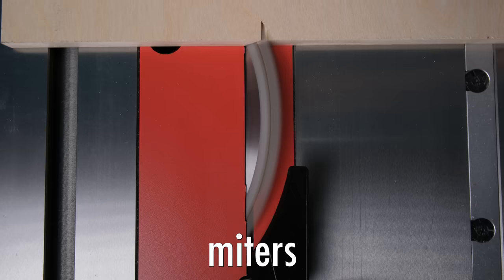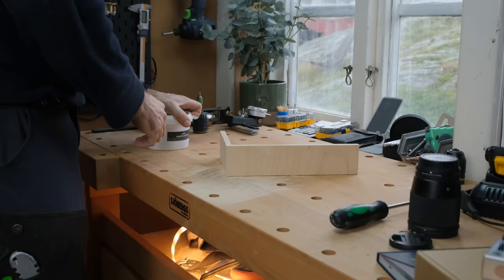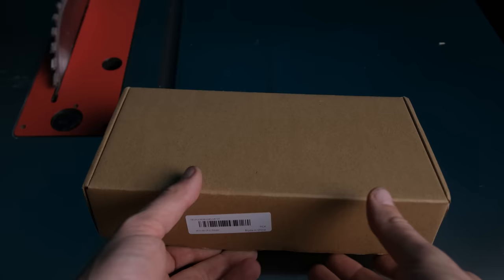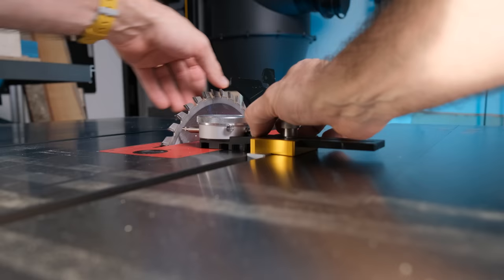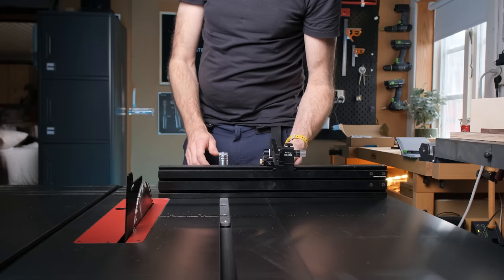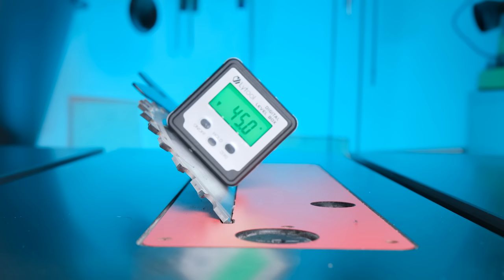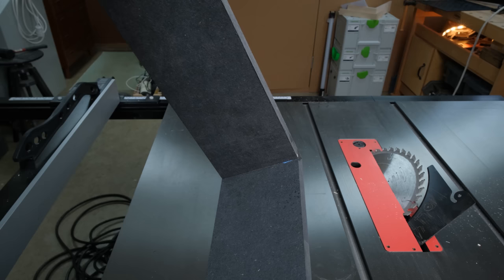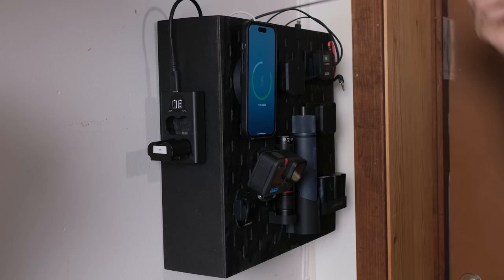It's like cheating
Why is it that the miters sometimes looks awful even though you've done everything to the book? This might be the answer your looking for.

Angle Cube